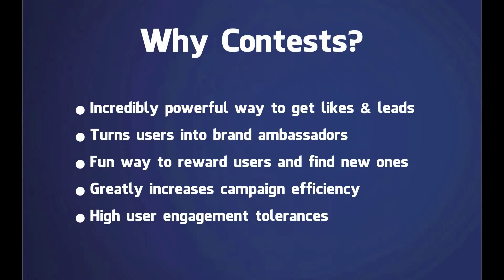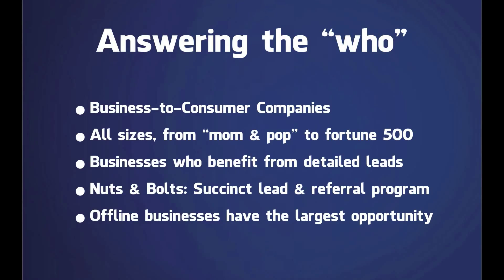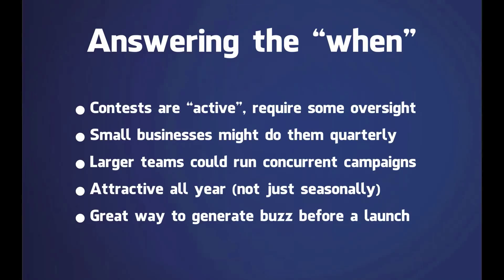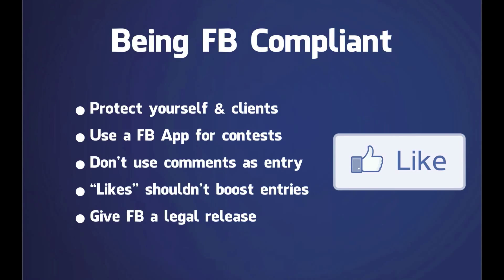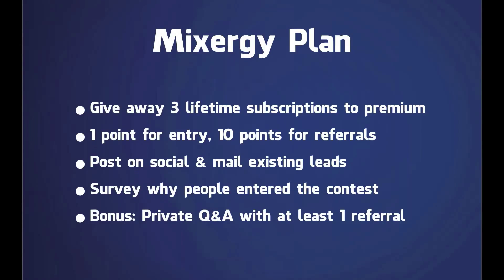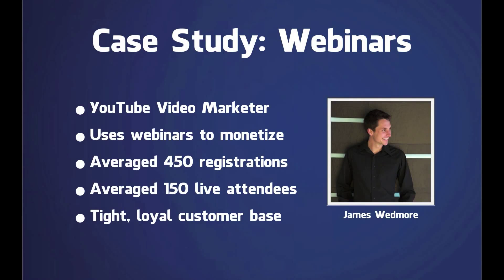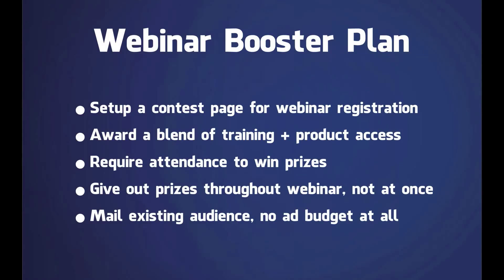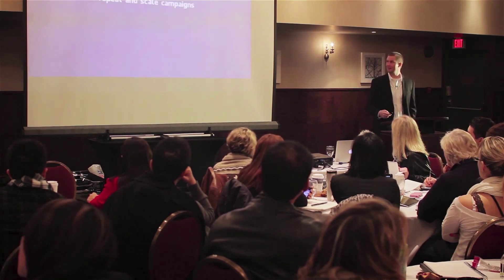Leveraging Contests for Leads & Influence on Facebook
In January 2013, I spoke at a Facebook for Brands conference in Vancouver, BC all about using contests for leads & influence.